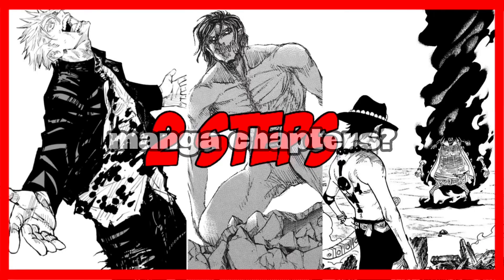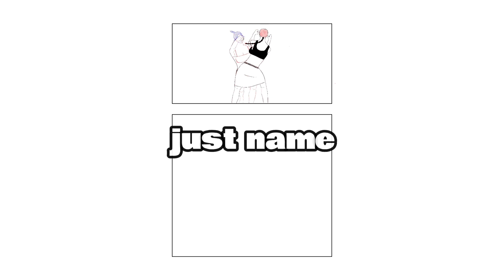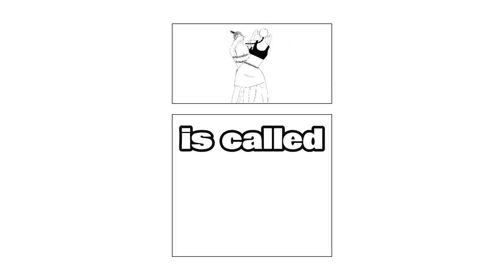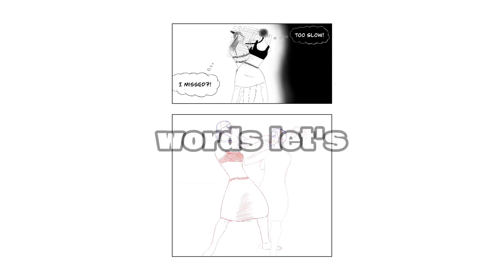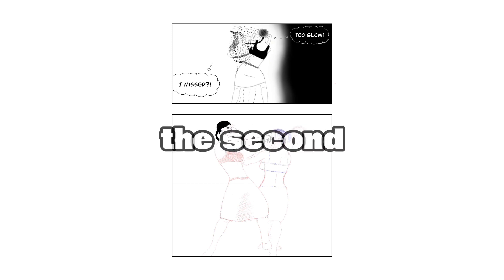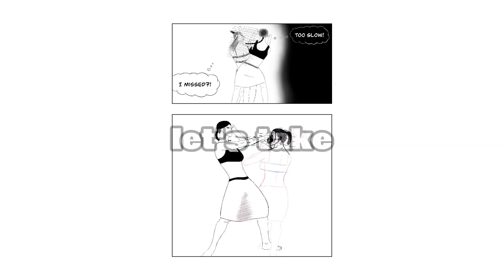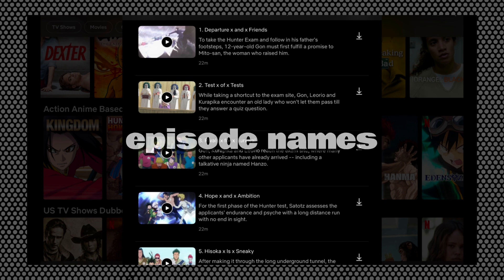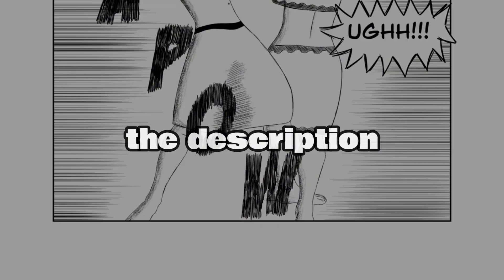How to NAME manga CHAPTERS